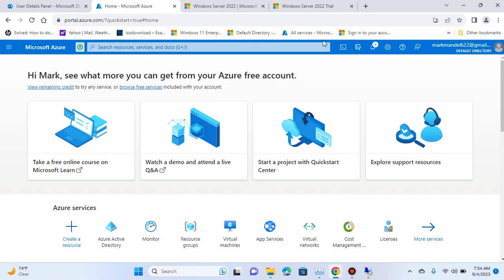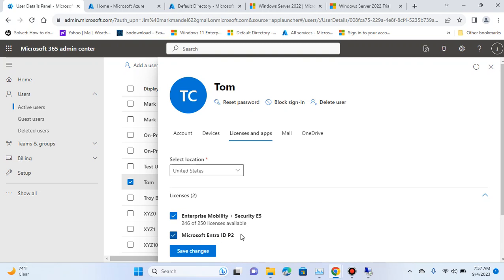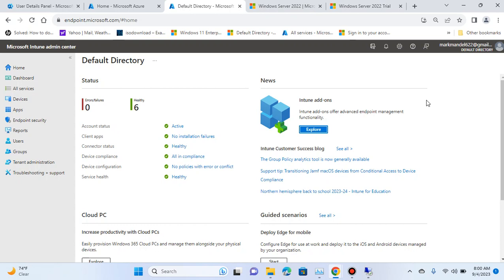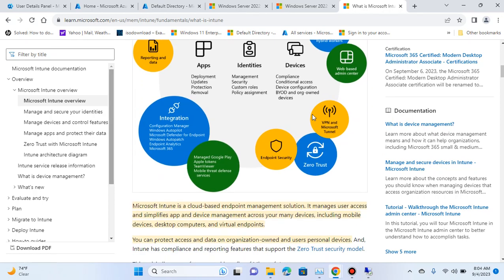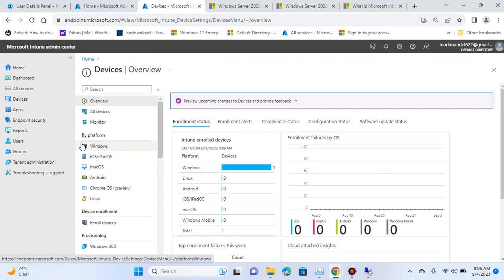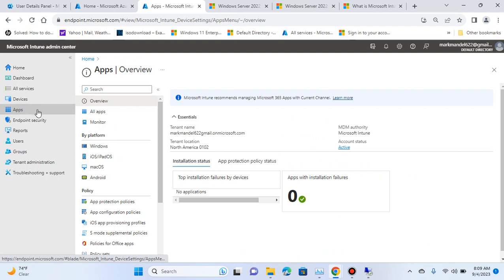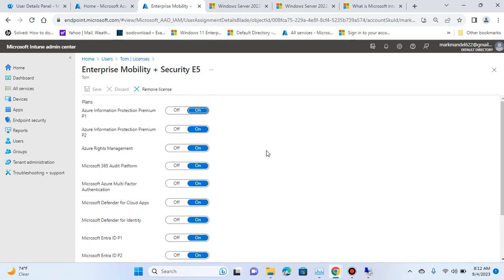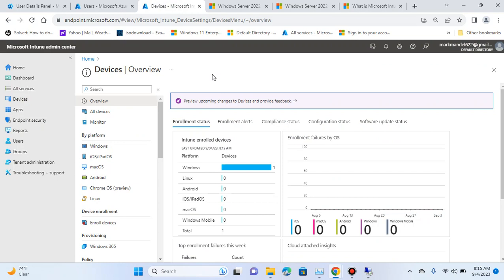Introduction to Microsoft Intune 09 04 2023